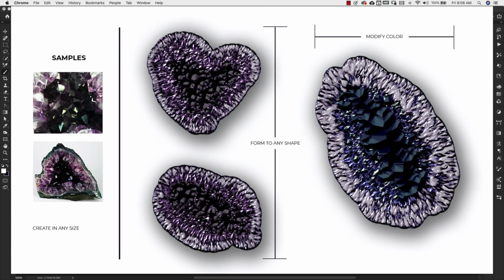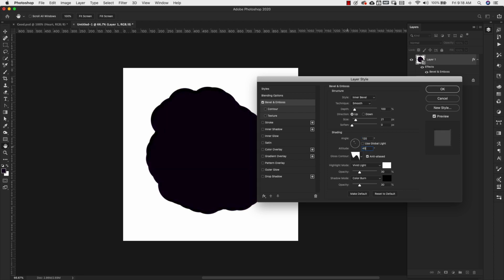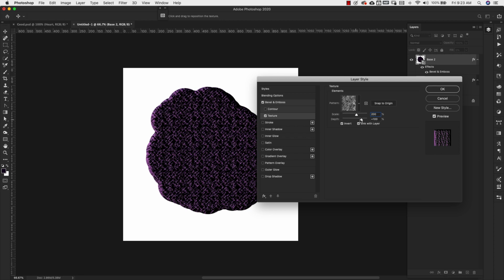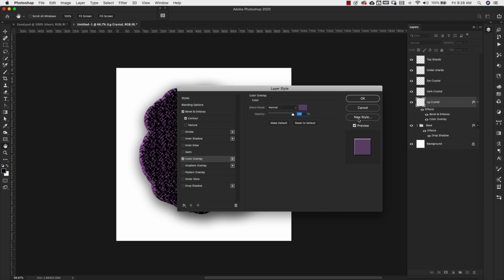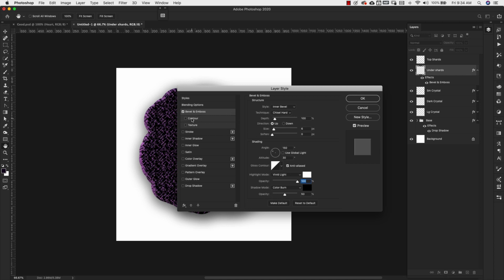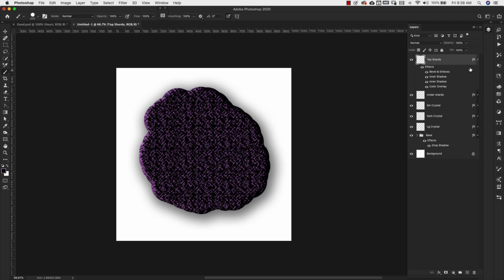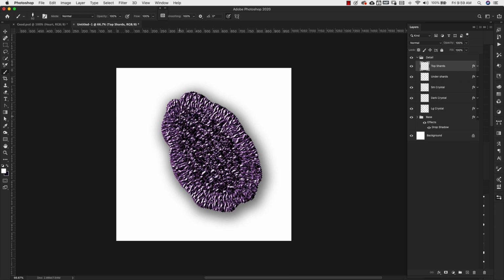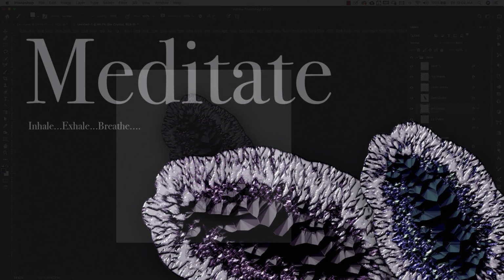Photoshop Textures - Amethyst Crystal Geode from Scratch!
Learn how to make this beautiful Amethyst Crystal Geode Photoshop texture from scratch! I'll take you through the process step by step of creating a multidimensional geode crystal effect using only Photoshop brushes and layer styles.

Make these Amethyst crystal geodes in any shape, any color and in any size for virtually any type of design project you can imagine.

I love this for print work, posters, and wall art but it's also great for specific industries such as health and wellness, mindfulness, spiritual workshops and so much more!

Get reference images for the layer style settings